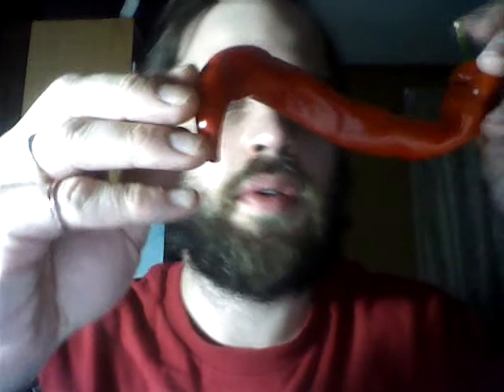Chili Pepper #28: Red Sweet Wax Banana (Hwy. Stand): 10-4-10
A very sweet variety of Banana pepper, with a faint tartness and no heat at all. I thought I could detect some faint citrus tones in the background, and an apple-ish flavor that made the whole eating experience wonderful. As I ate, I kept detecting a hint of some other fruity flavor that was definitely there, but kept fading quickly when I went to analyze it. Overall, wonderful fruity flavor, and no bitterness at all.